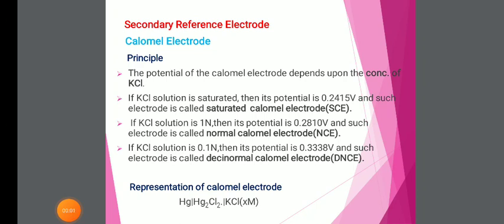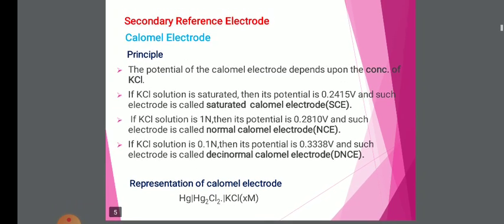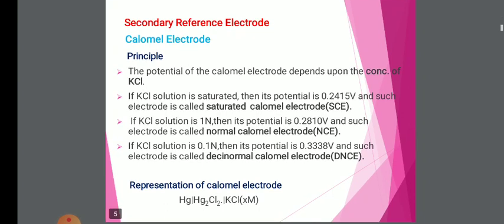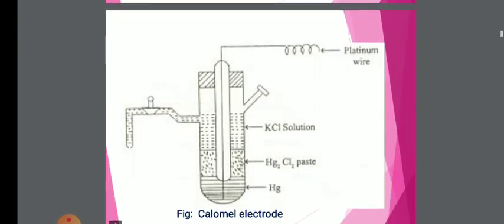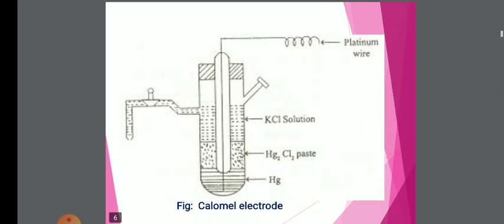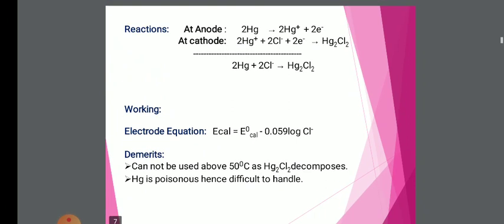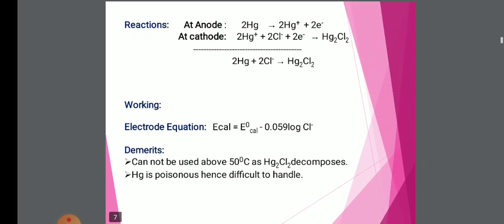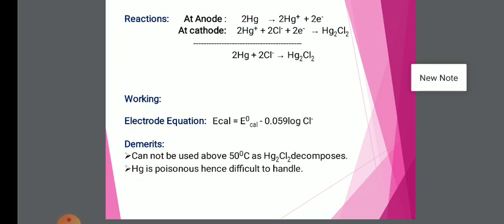Reference Electrode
# Calomel Electrode# principle, diagram, equation##